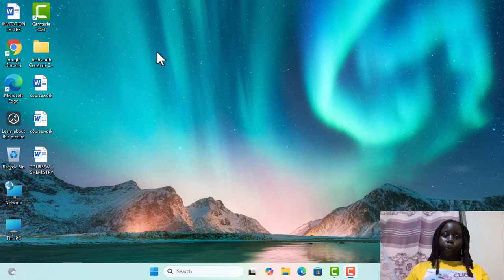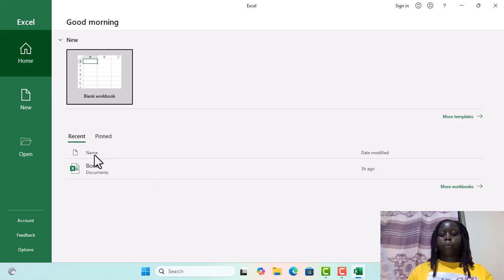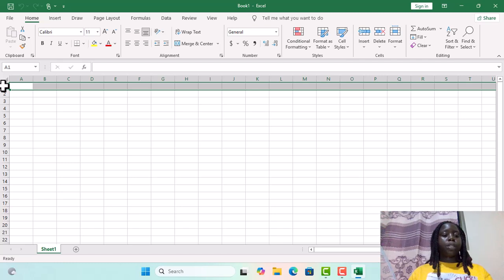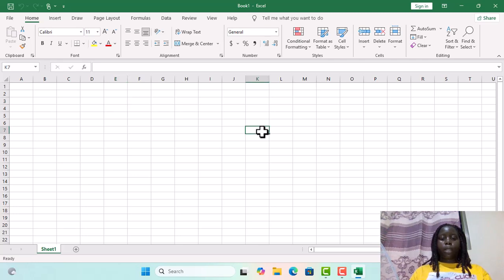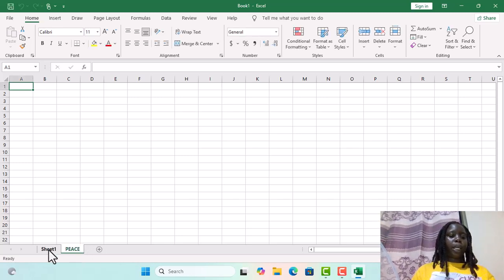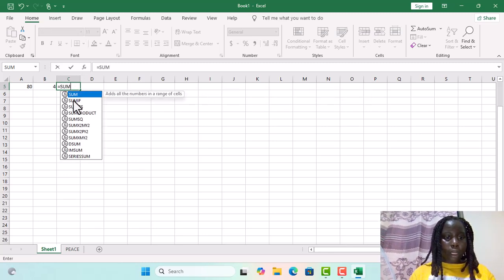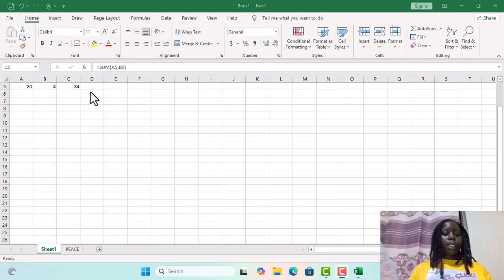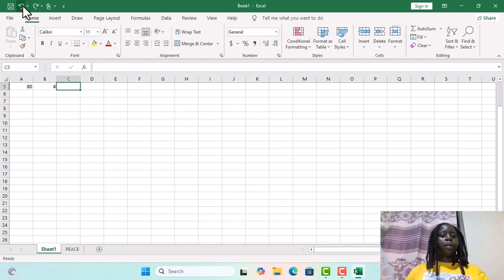Introduction to Ms Excel